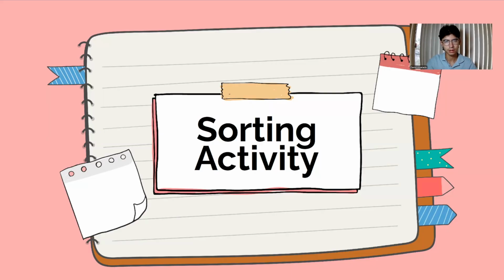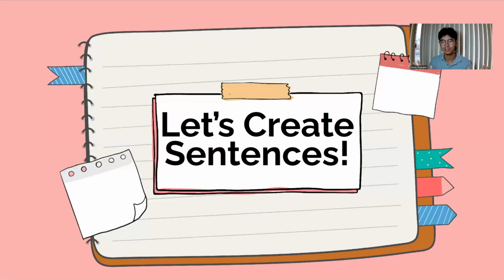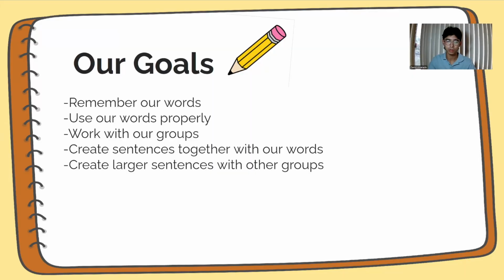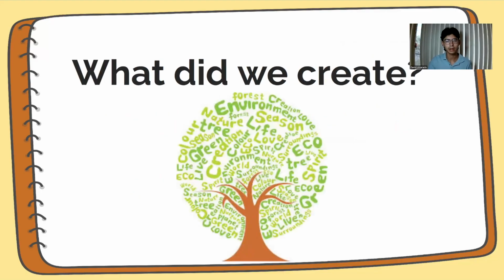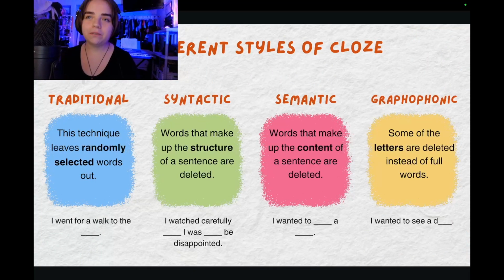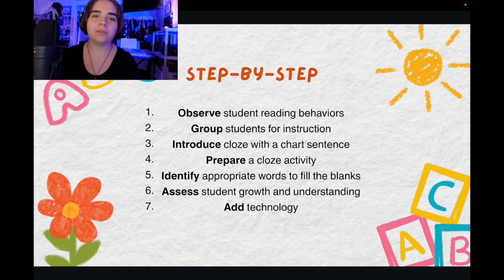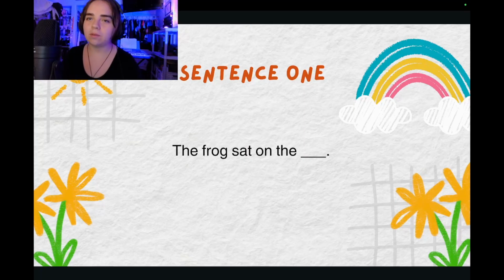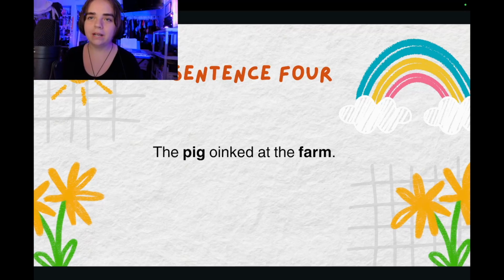BLE220 Strategies 17 & 18 - Corri A. & David A.